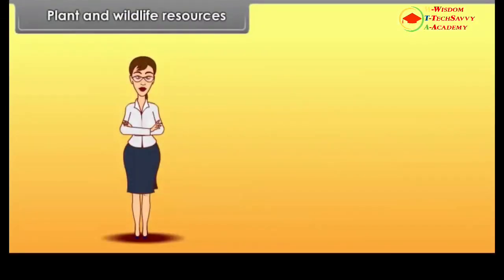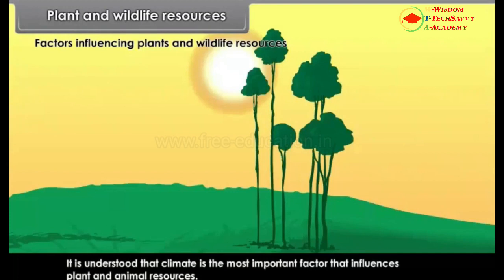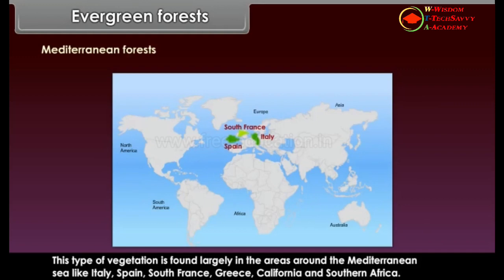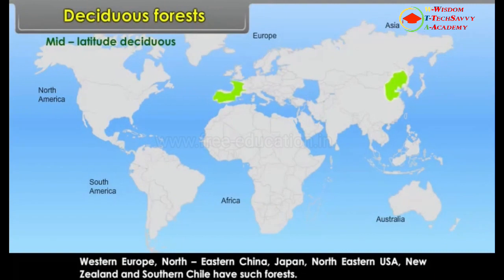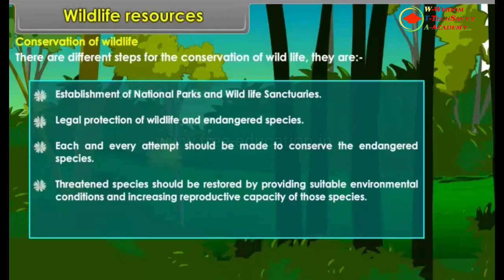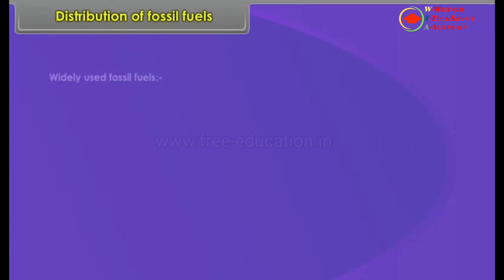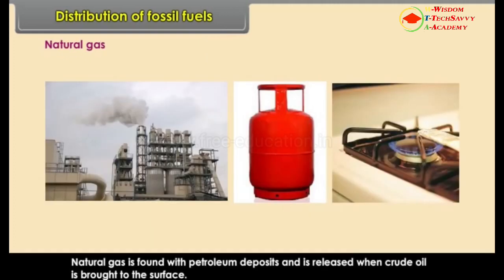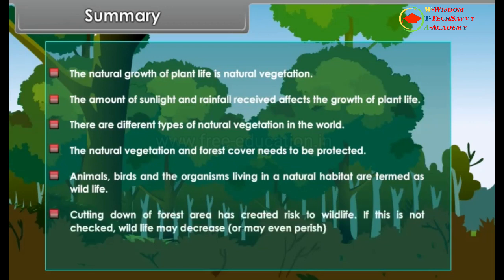Chapter 2: Forest and Wildlife Resources Class 10 Social Science Geography